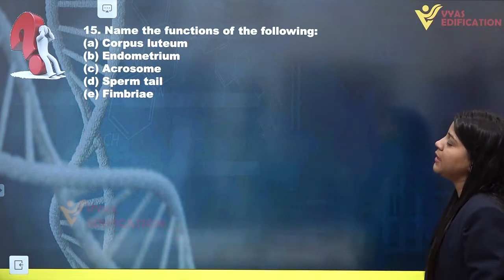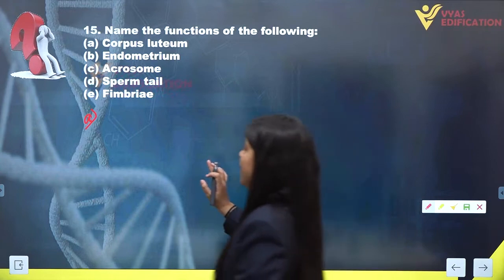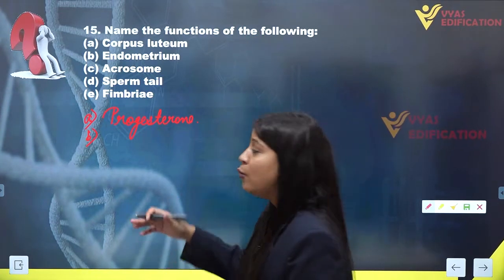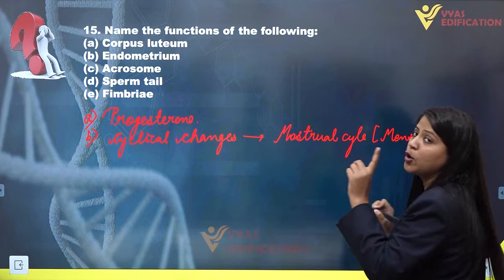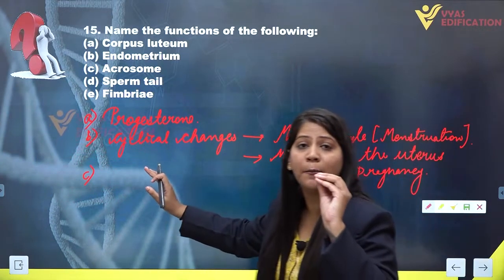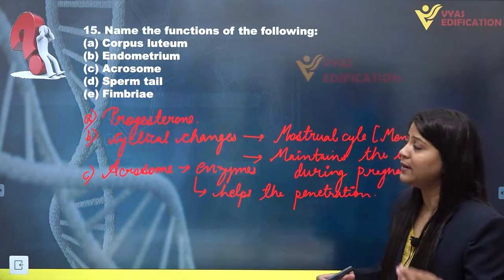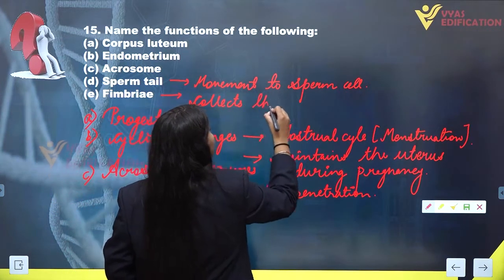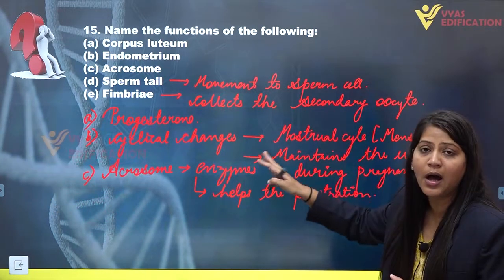NCERT 12th Biology | Chapter 3 | Q 15 | Human Reproduction | Vyas Edification NEET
15.  Name the functions of the following:
 (a) Corpus luteum (b) Endometrium
 (e) Fimbriae

12th Passed or currently in 12th  Students - Path Breaker JEE (1 Year online exhaustive course)

For NEET
12th Passed or currently in 12th  Students - Path Breaker NEET (1 Year online exhaustive course)

CBSE Solutions
NCERT Solutions
NCERT 11th
NCERT 11
CBSE 11th
11th Solutions

 (e) Fimbriae